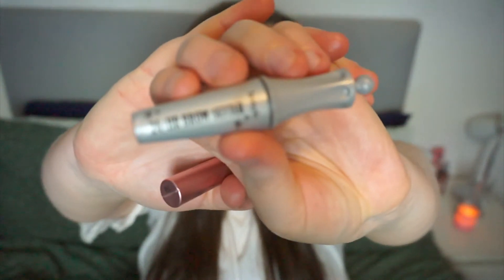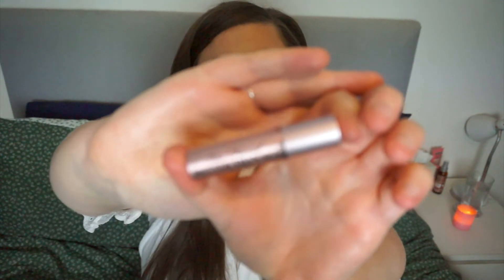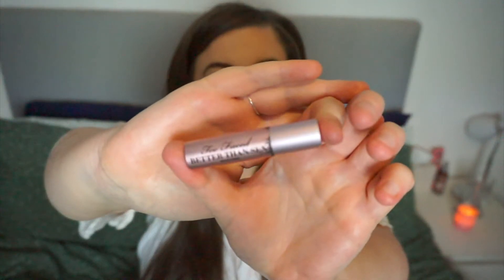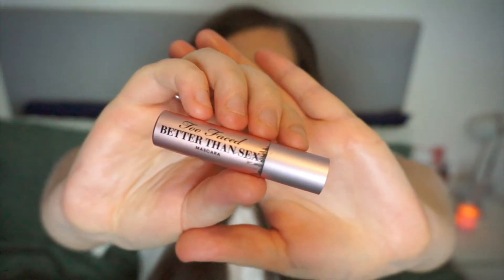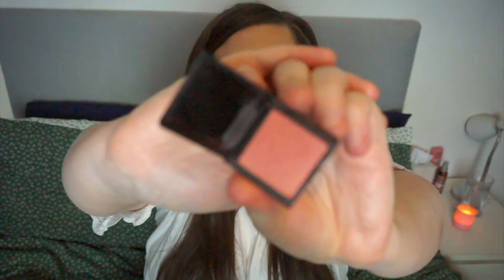Reviewing Beauty Box Products: AUGUST 2022! ASOS Beauty Box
1.17k.